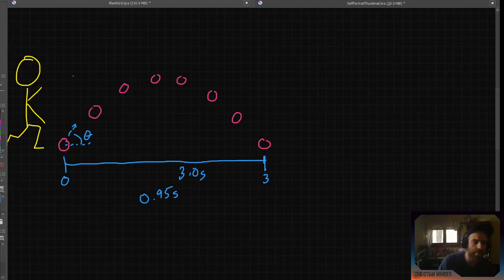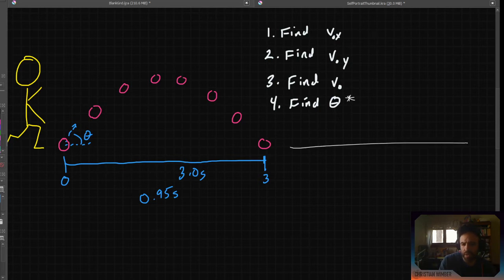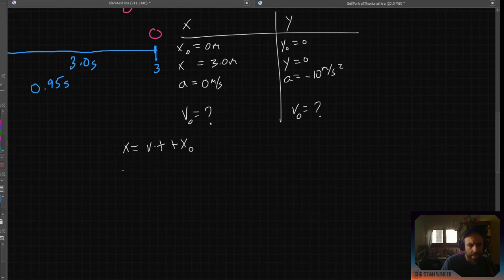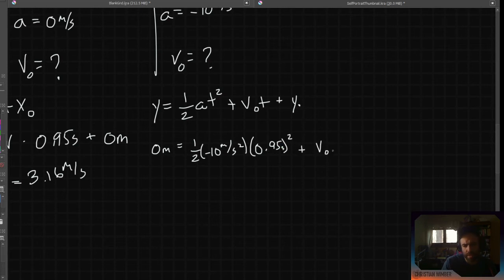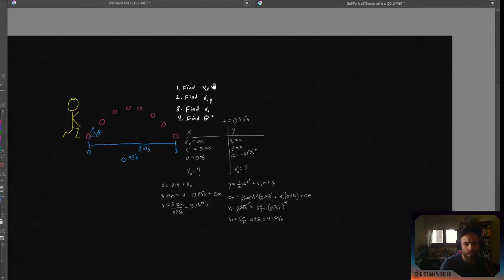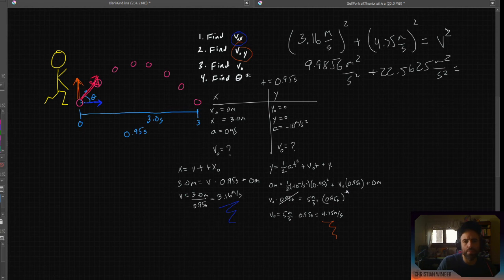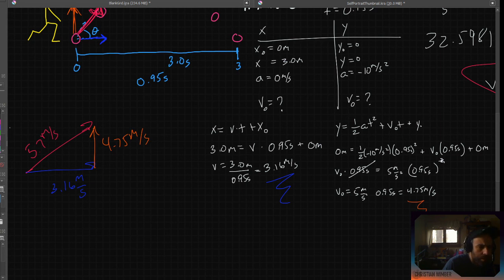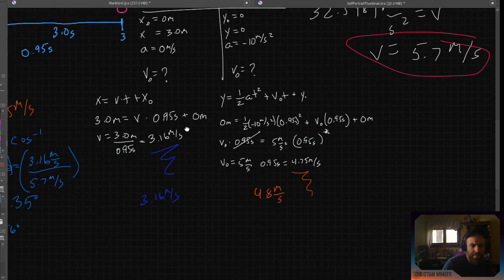Practice Problem - Bouncy Ball (P_7.1_02)